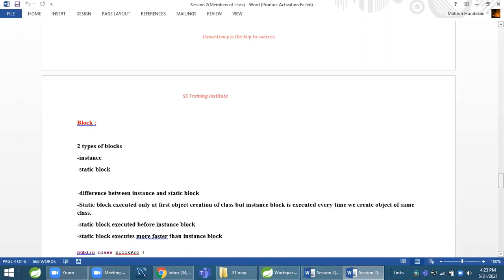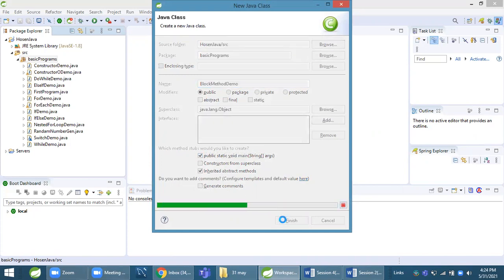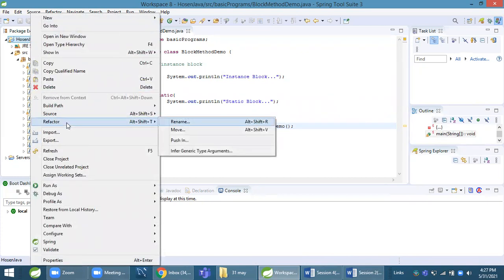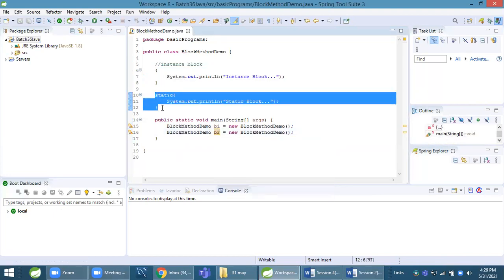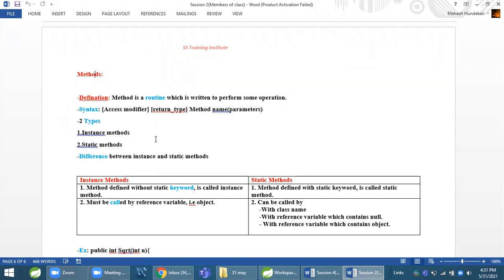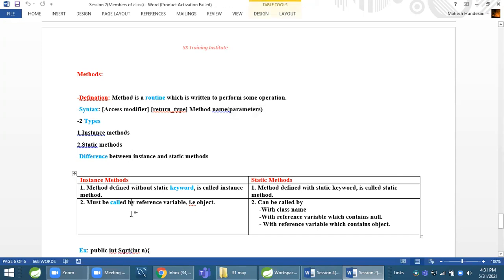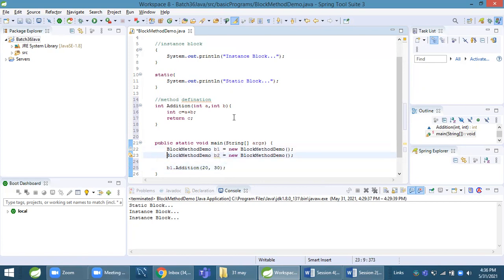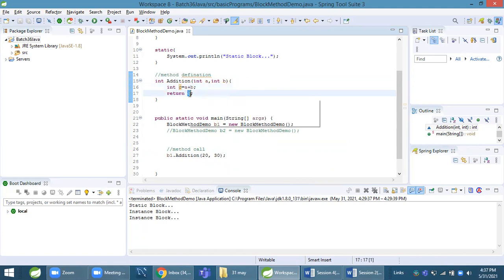methods and blocks in java